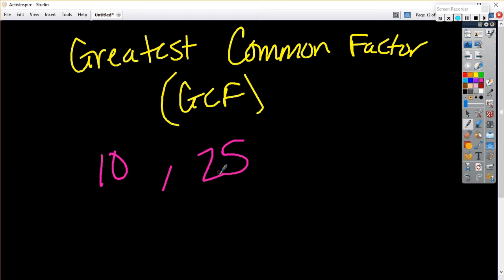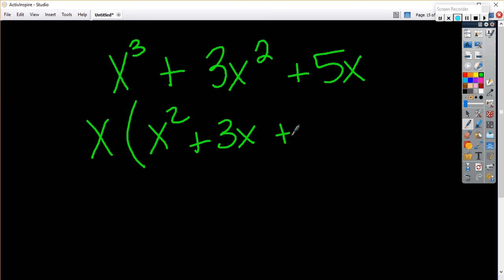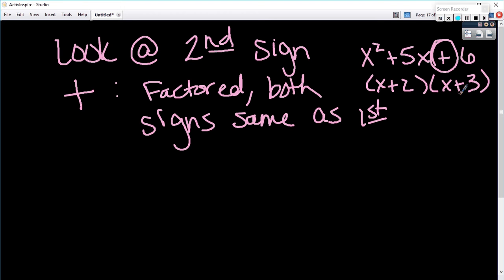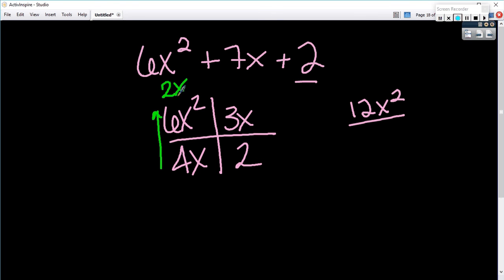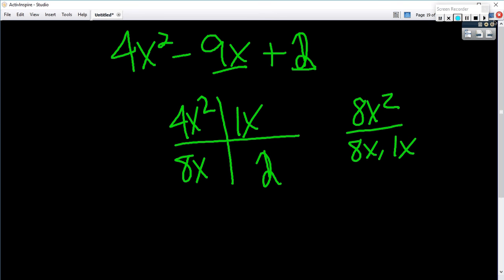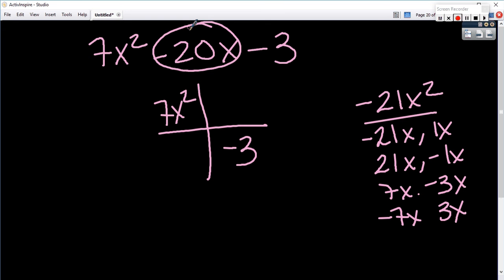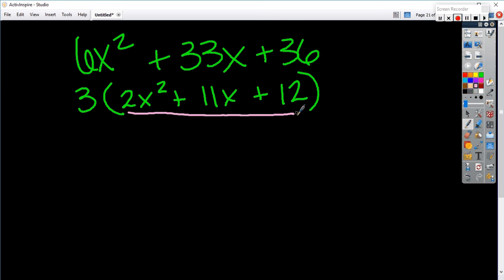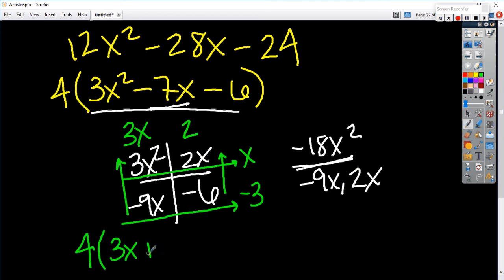1.3, 1.4 Factor